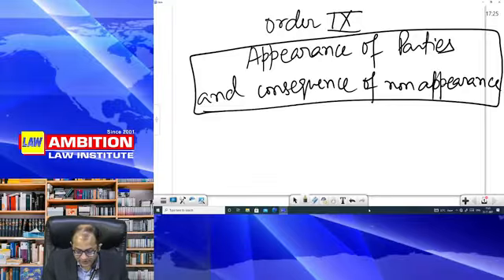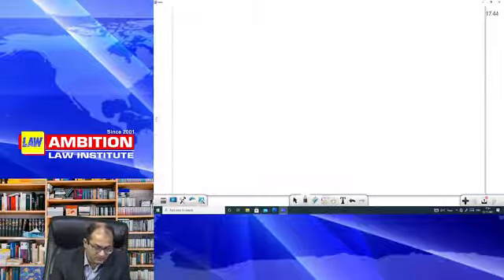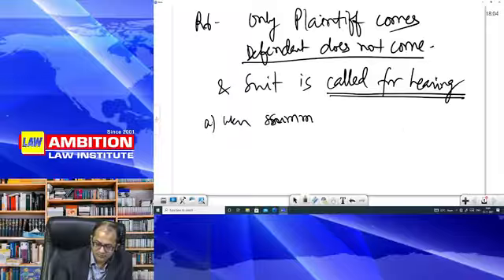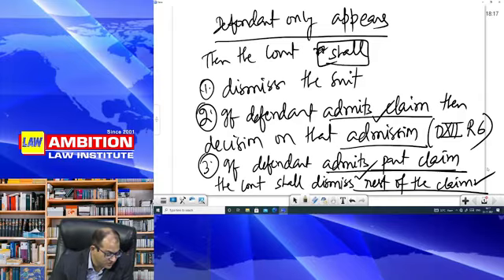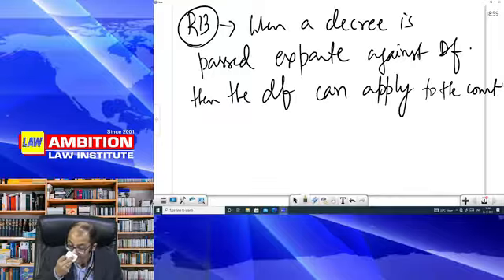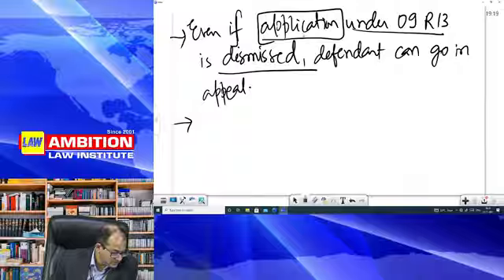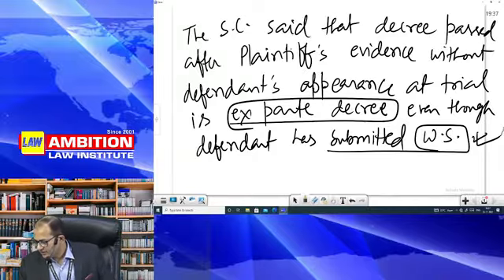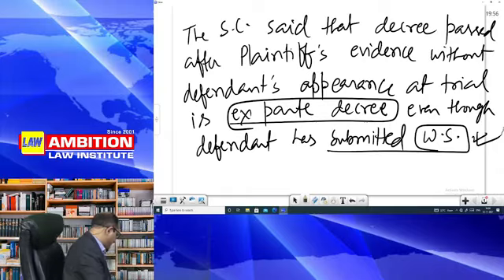023 C P C Judicial Foundation 26 July Batch 25 11 2021 640x360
MUST WATCH :-

✅ Bharatiya Nagarik Suraksha Sanhita, 2023
▶▶ PART-I (ENVIRONMENTAL ECOLOGY) ◀◀

▶ Chapter 1: Ecology
▶ Chapter 2: Functions of an Ecosystem
▶ Chapter 3: Terrestrial Ecosystem
▶ Chapter 4: Aquatic Ecosystem
▶ Chapter 5: Environmental Pollution
▶ Chapter 6: Renewable Energy
▶ Chapter 7: Environmental Issues
▶ Chapter 8: Environmental Impact Assessment

▶▶ PART-II (BIODIVERSITY) ◀◀

▶ Chapter 9: Biodiversity
▶ Chapter 10: Indian Biodiversity
▶ Chapter 11: Schedule Animals of WPA, 1972
▶ Chapter 12: Animal Diversity of India
▶ Chapter 13: Plant Diversity of India
▶ Chapter 14: Marine Organism
▶ Chapter 15: Protected Area Network
▶ Chapter 16: Conservation Efforts

▶▶ PART-III (CLIMATE CHANGE) ◀◀

▶ Chapter 17: Climate Change
▶ Chapter 18: Ocean Acidification
▶ Chapter 19: Ozone Depletion
▶ Chapter 20: Impact of Climate Change – India
▶ Chapter 21: Mitigation Strategies
▶ Chapter 22: India And Climate Change
▶ Chapter 23: Climate Change Organisations

▶▶ PART-IV (AGRICULTURE) ◀◀

▶ Chapter 24: Agriculture

▶▶ PART-V ◀◀

▶ Chapter 25: Acts and Policies
▶ Chapter 26: Institution and Measures
▶ Chapter 27: Environmental Organisations
▶ Chapter 28: International Environmental Conventions